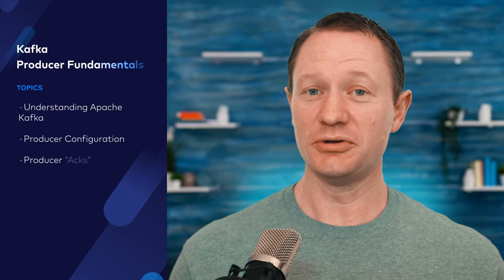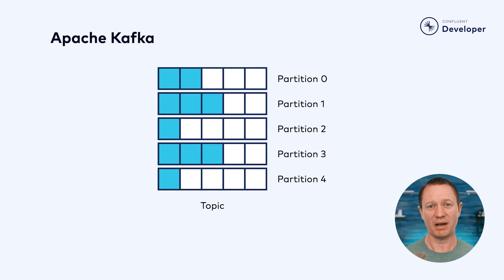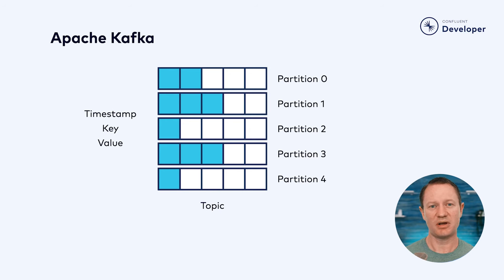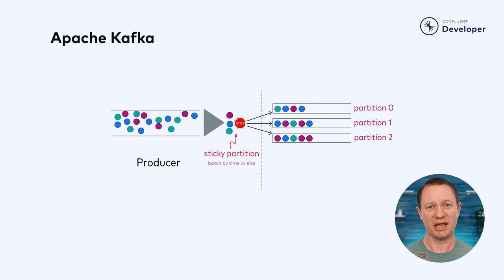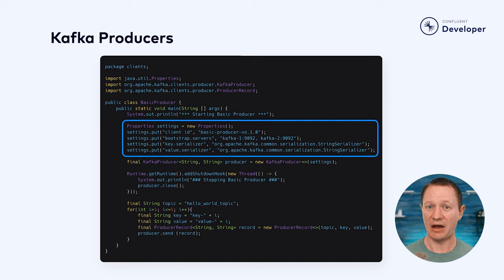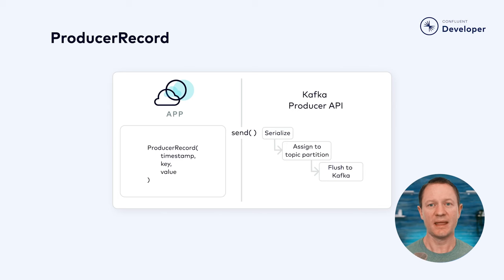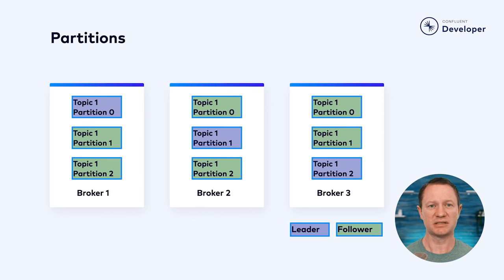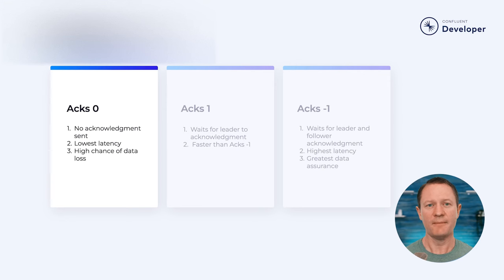What are Kafka Producers and How do they work?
Understanding how to get data into your Kafka cluster is the first step to real-time streaming data. Producer has entered the chat. Watch this video to find out all you need to know about how a Kafka producer helps your data flow into the future.

CHAPTERS
00:00 - Intro
00:15 - Understanding Apache Kafka
02:13 - Producer Configuration
03:41 - Producer "Acks"
04:43 - Closing